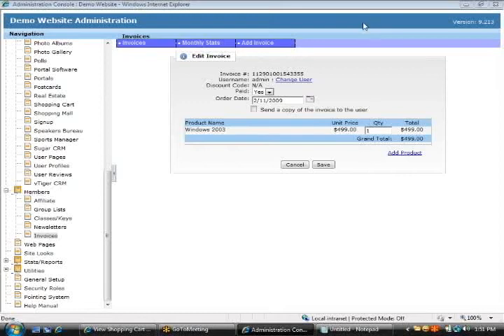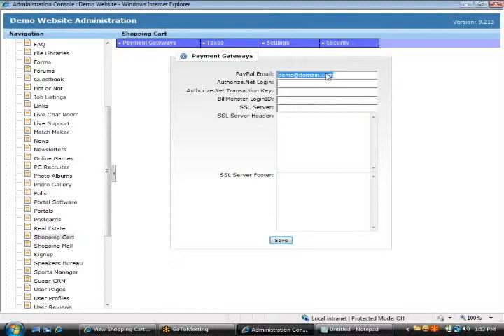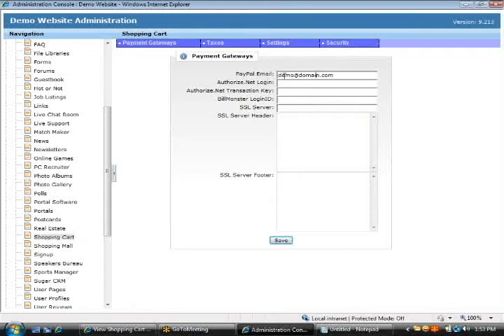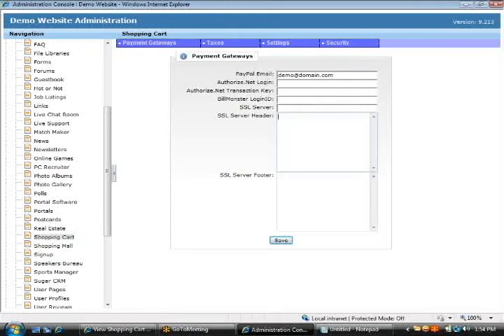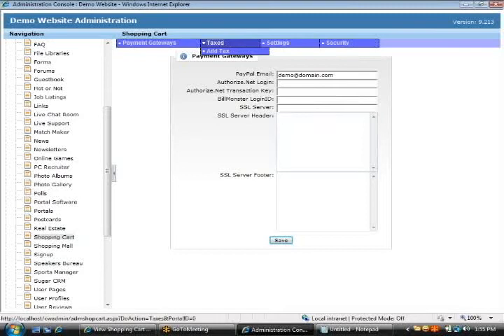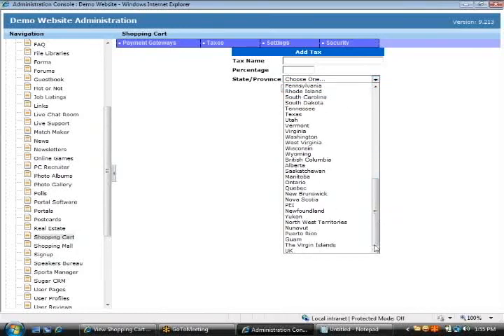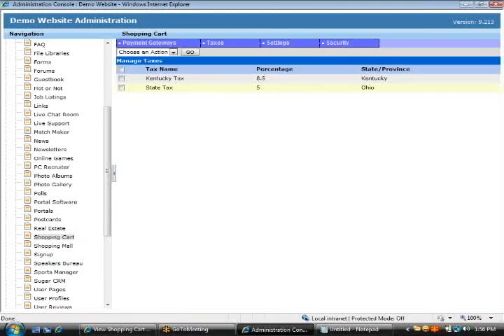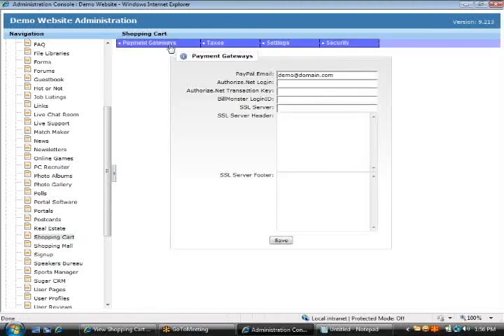Shopping Cart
Training on the Shopping Cart module